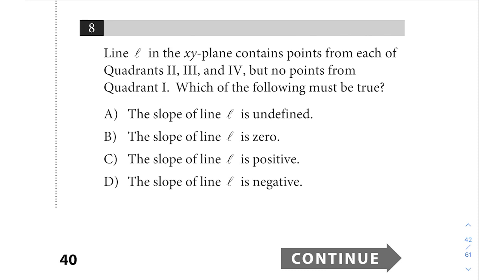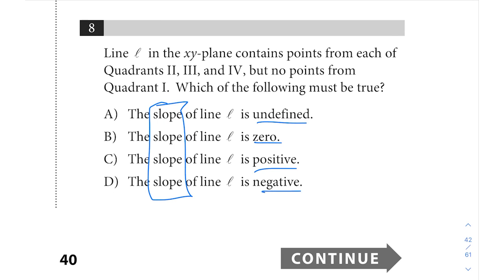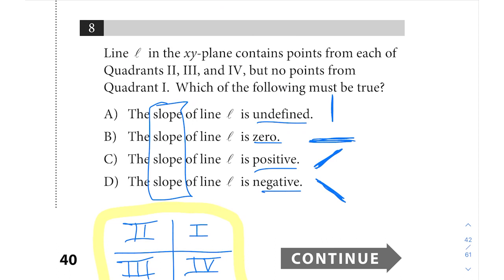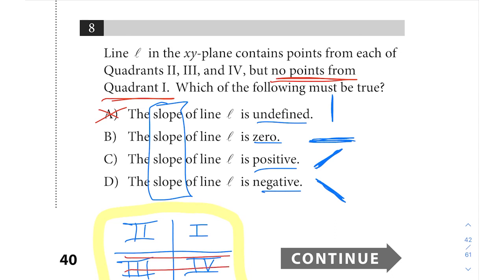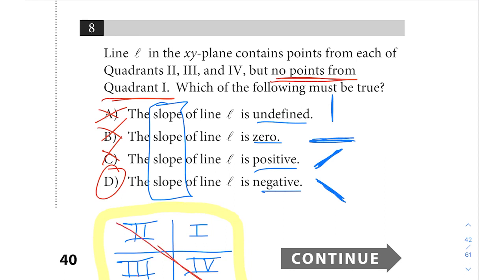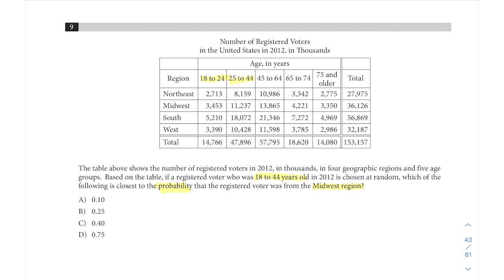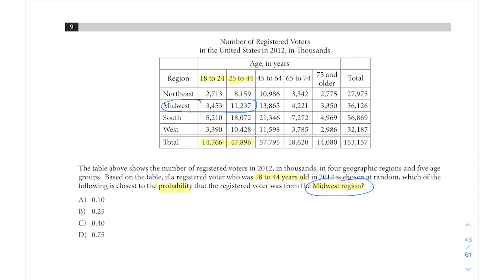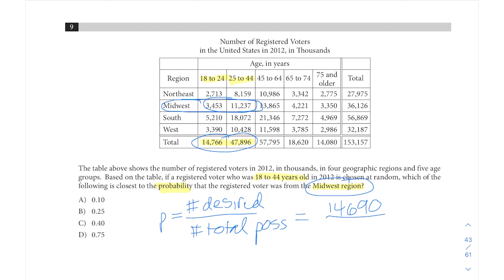SAT Test 4, Section 4, #8-9